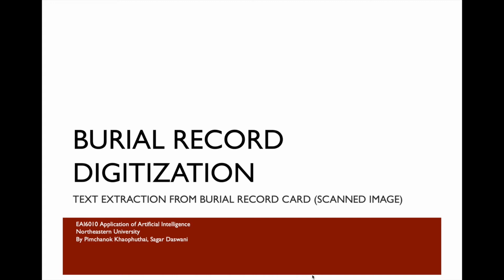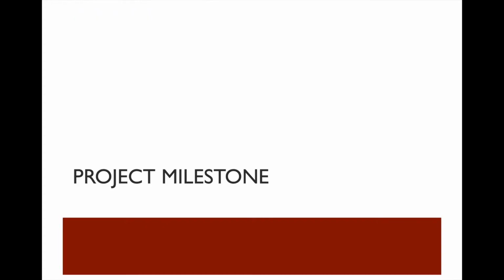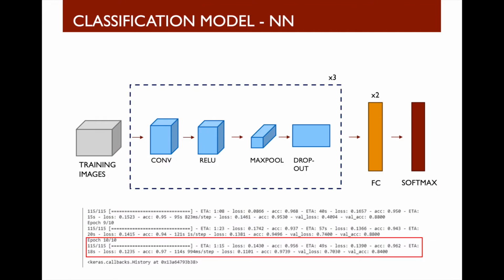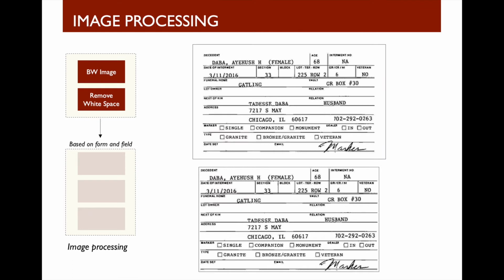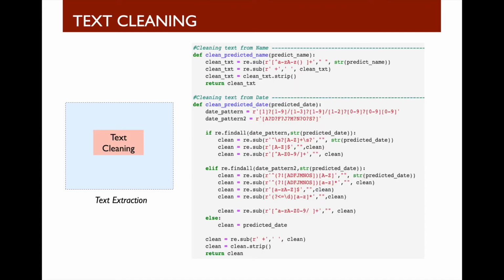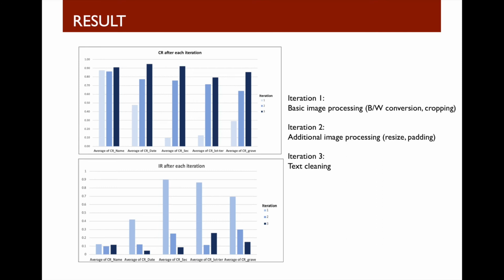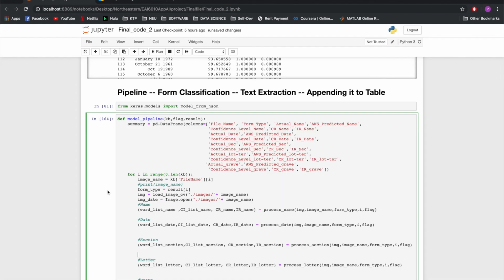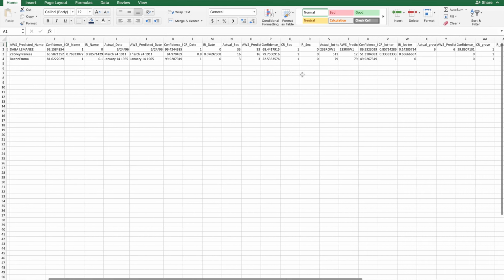EAI6010 Burial Record Digitization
This video is a part of final project for EAI6010.